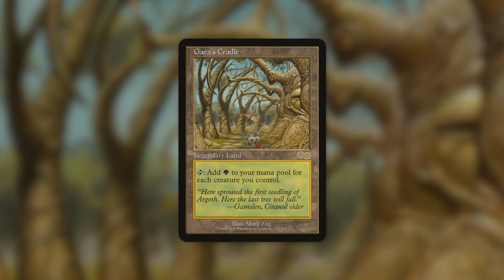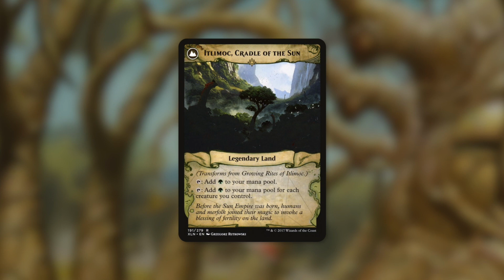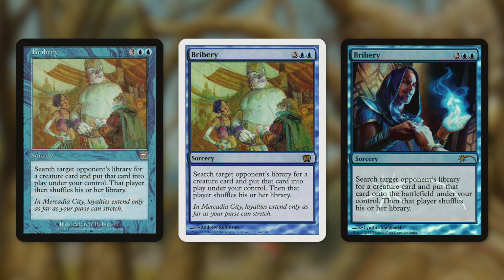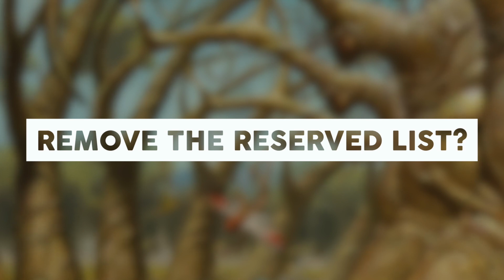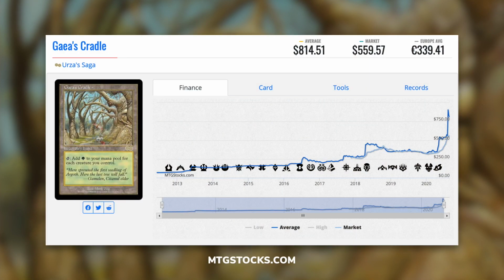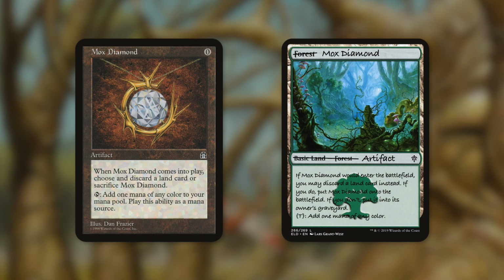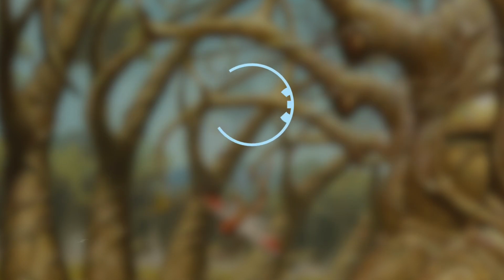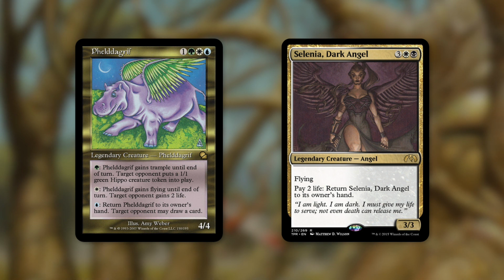Should All Reserved List Cards Be Banned? | EDH | Expensive Cards | Magic the Gathering | Commander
Command your budget! The Commander’s Quarters is your source for everything budget Commander! Today Mitch talks answers the question many in the Commander community are asking, "Should all Reserved List cards be banned"?